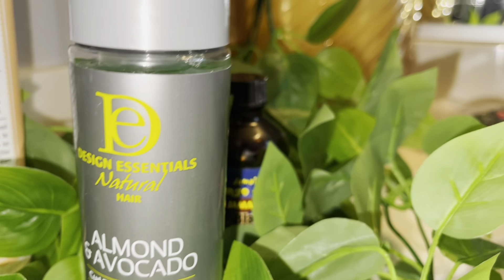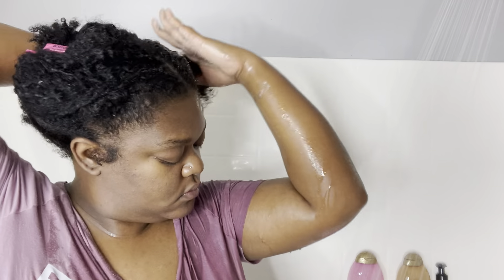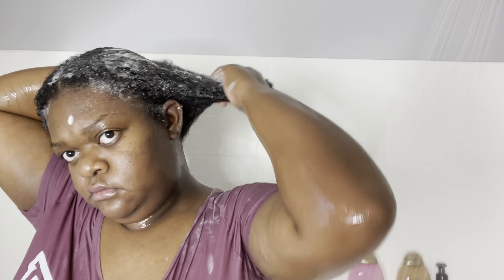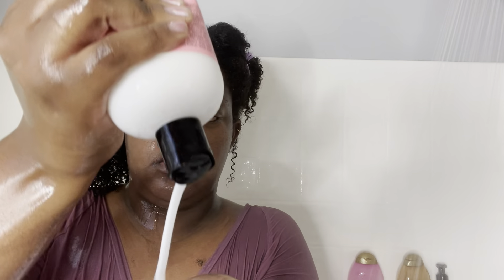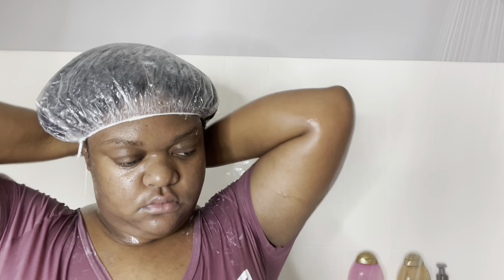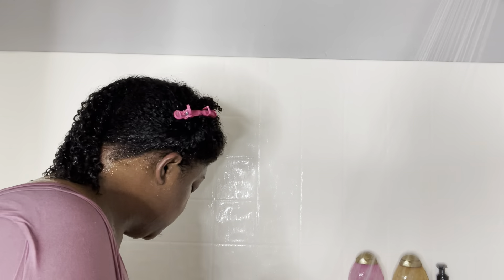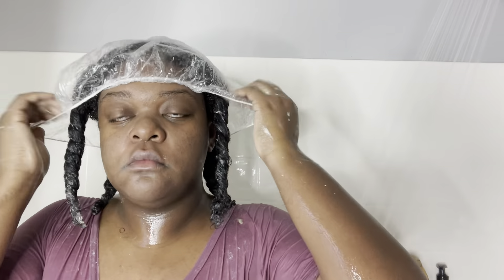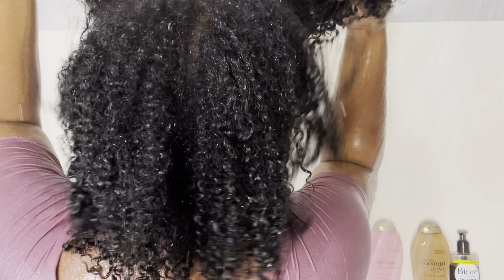Wash Day Routine ! Type 4 Hair.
Hey you guys welcome back !
I buy all my hair products from either TJ Maxx, Marshalls,  or Target!
- Shampoo Shea Moisture Jamaican Black Castor oil
- Conditioner Camille Rose Moroccan Peak Conditionin Custard
- Hair mask  Shea Moisture Jamaican Black Castor Oil Hair Masque